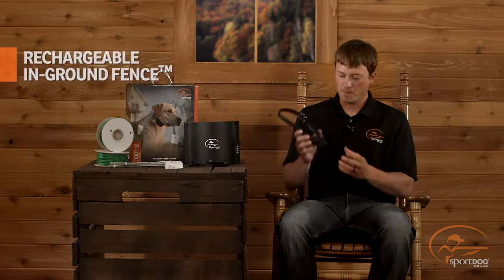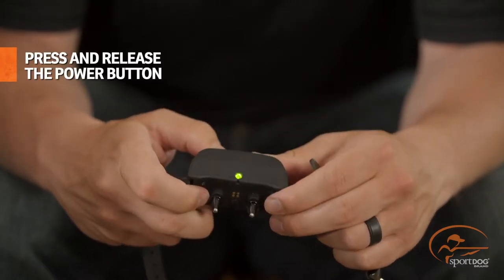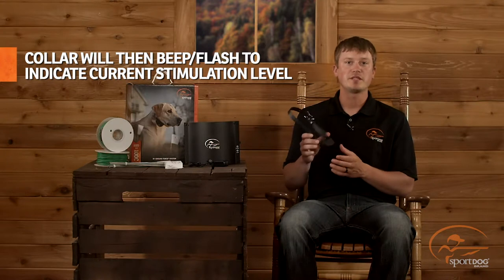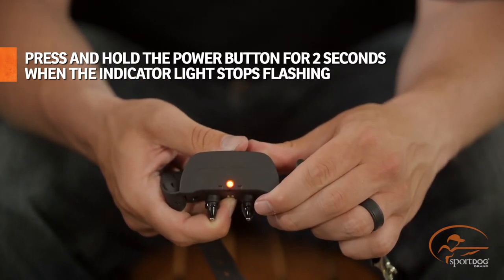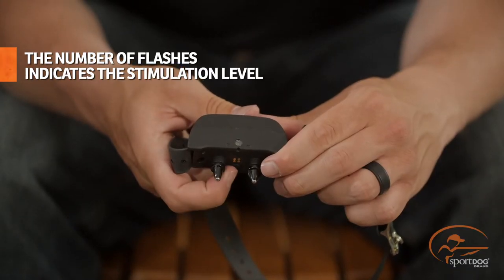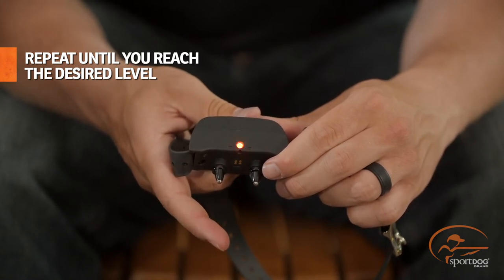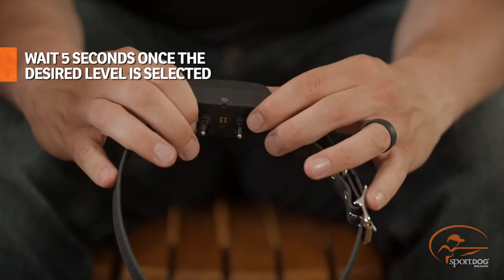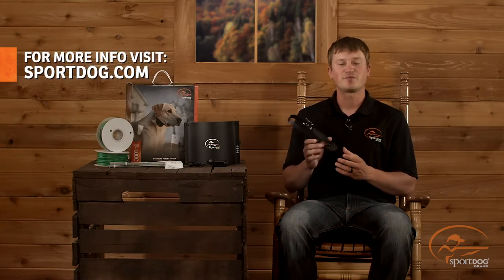Rechargeable In Ground Fence™ System :: Setting the Stimulation Level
SportDOG Brand® Product Training Specialist, Josh Miller, walks you through how to set the stimulation level for you Rechargeable In-Ground Fence™ collar.

00:00 Intro
00:20 How to Set the Stimulation Level
01:38 Outro